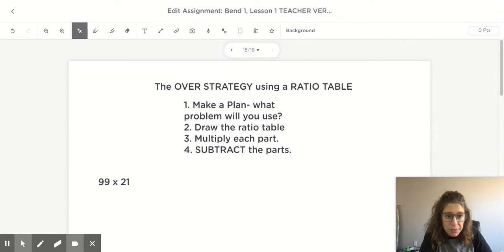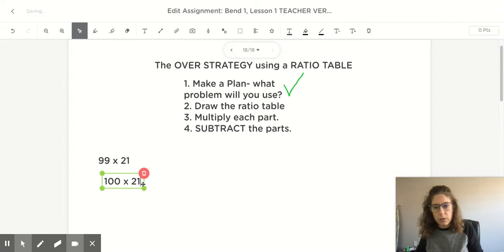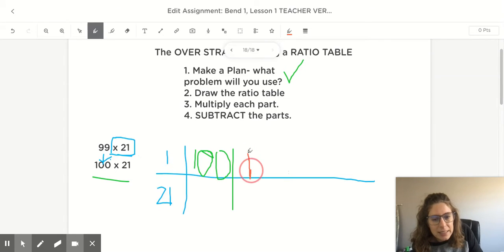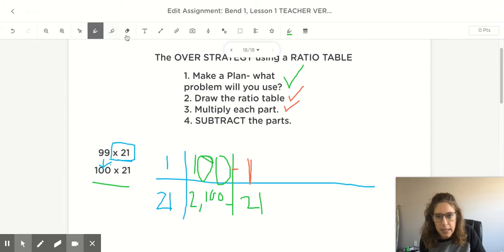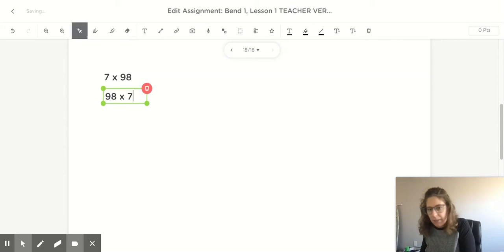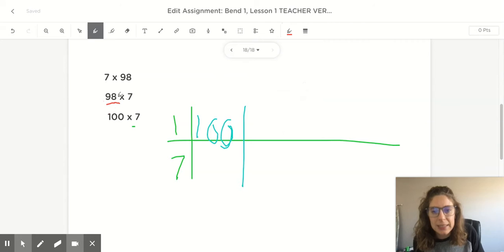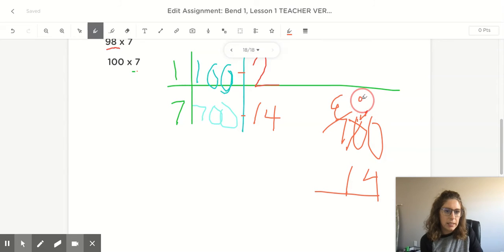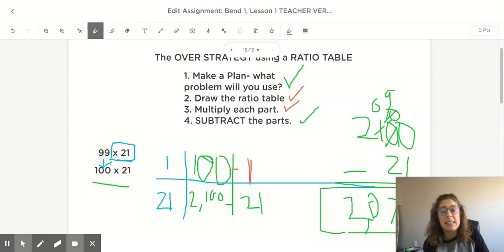Bend 1, Lesson 4, Video 3